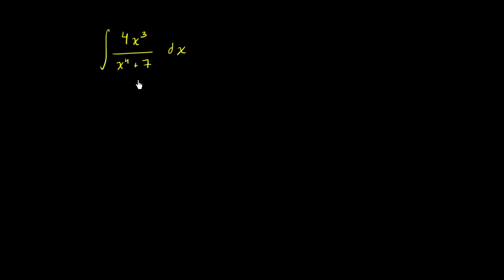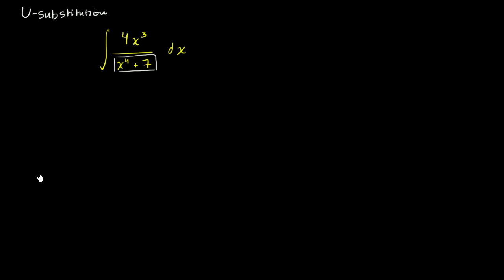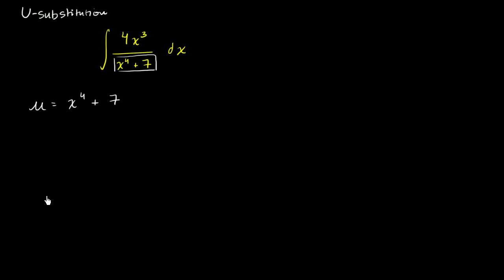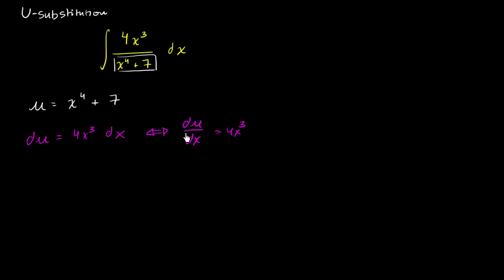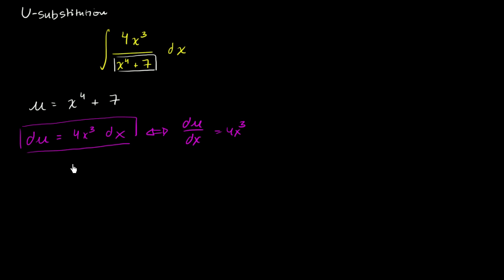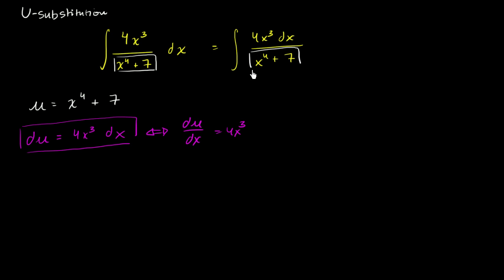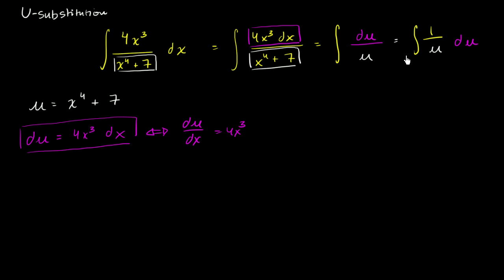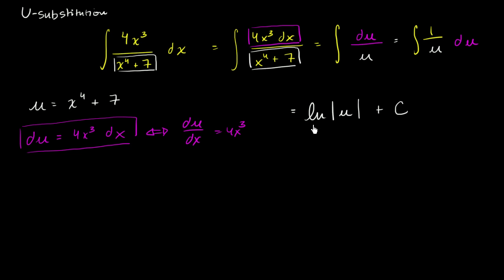_-substitution: rational function | AP Calculus AB | Khan Academy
Courses on Khan Academy are always 100% free. Start practicing—and saving your progress—now

Another example of using u-subsitution. Created by Sal Khan.